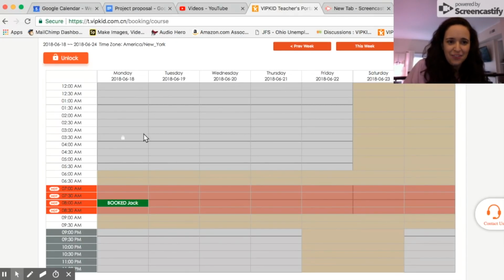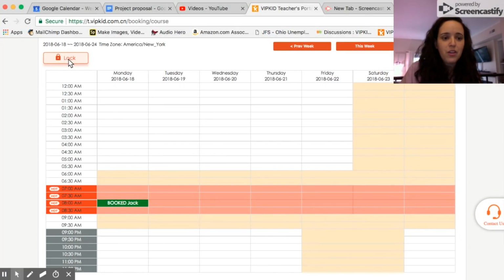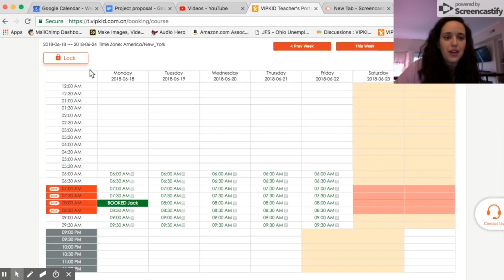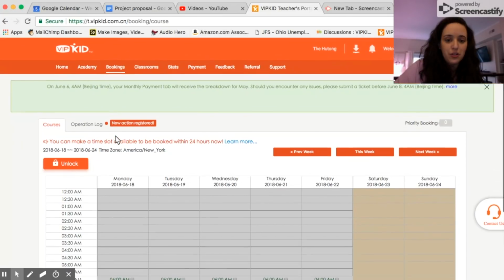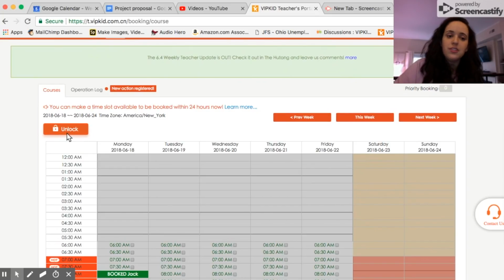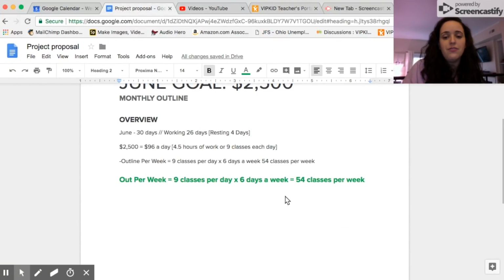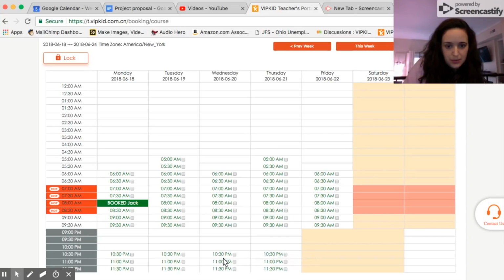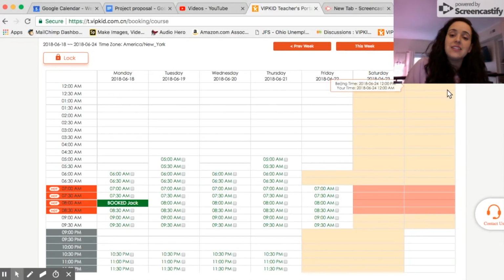🍎 VIPKID SCHEDULE WITH ME → HOW I BOOK MY CLASSES (behind the scenes portal tour)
🍎 W H A T I S I N M Y C L A S S R O O M
▪ Best Priced Headphones (with mute!)
▪ Ring Light
▪ Laminator (w/ pouches)
▪ Dry Erase Boards
▪ Dry Erase Markers (Great to teach colors!)
▪ Teacher Planner
▪ Ninja Coffee Bar
▪ Coffee/Tea Warmer
▪ Bento Boxes (2 pack)
▪ Discount Books

⫸ C R E A T I N G  C O U R S E S

⫸ F A V O R I T E S  &  D I S C O U N T S

⫸ T E A C H  O N L I N E
V I P K I D:

O U T S C H O O L

🛍 If you already shop online through Amazon, you can use this link and a small percentage of your purchase will go directly to supporting this channel

🎁Top Gift Ideas
🎁Try Amazon Prime (free)

✉ I  L O V E  M A I L ✉

Kristen Marie
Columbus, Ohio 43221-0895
(PLEASE LEAVE A RETURN ADDRESS!)

⫸ C H A N N E L  G R O W T H:

My name is Kristen and I post videos about my life - having escaped corporate America and pivoting for the opportunity to work globally and continue to advocate and perform in the musical arts. I currently live in Columbus, Ohio with my husband, Christopher. I love creating content about my lifestyle, teaching remotely, minimalism, budgeting, frugal living, fitness, and travel.